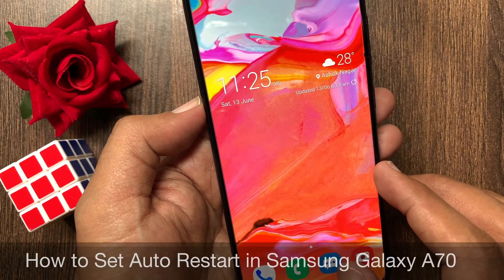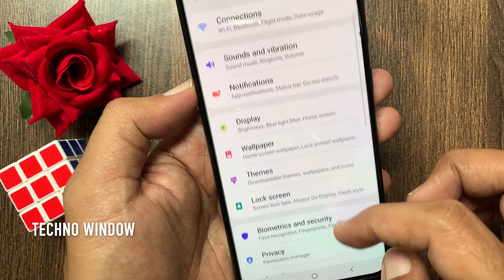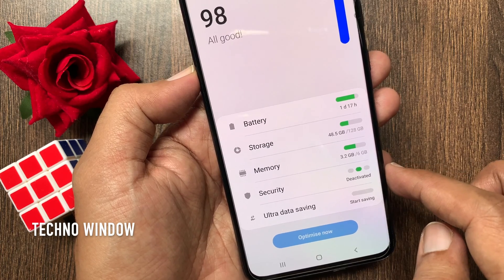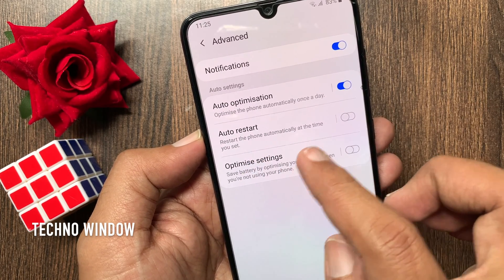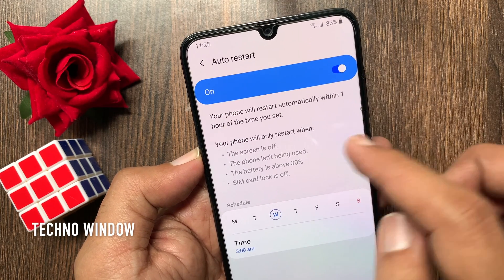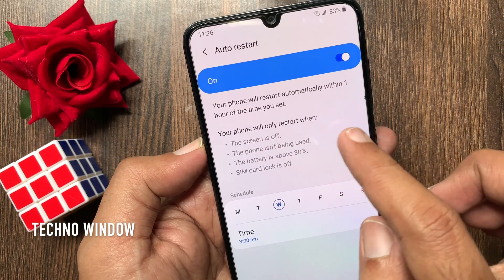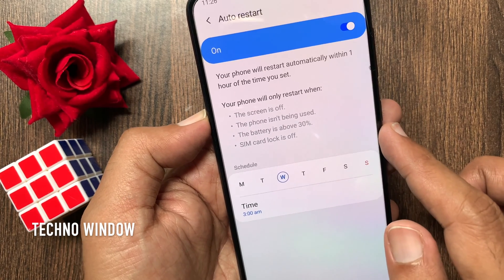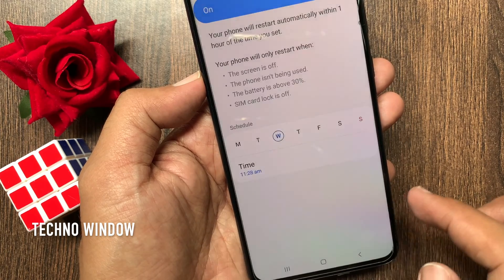How to Set Auto Restart in Samsung Galaxy A70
Techno Window